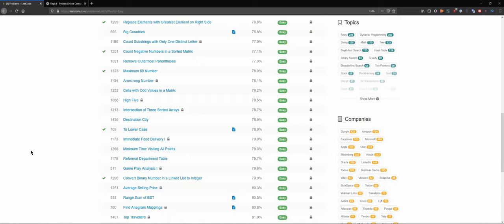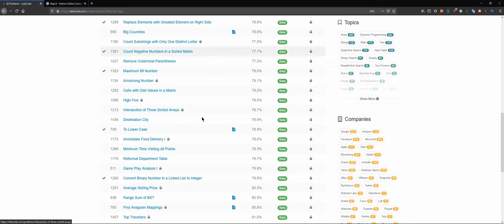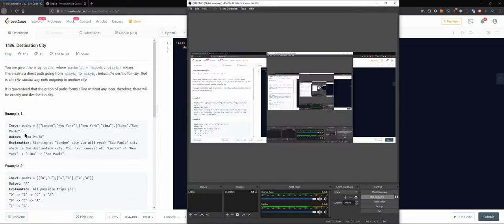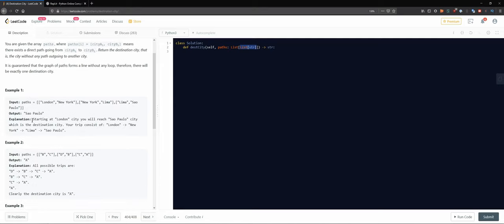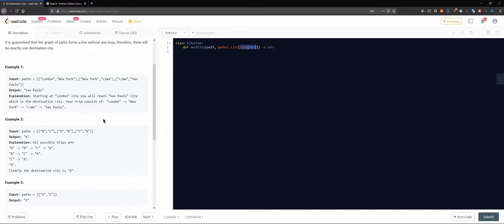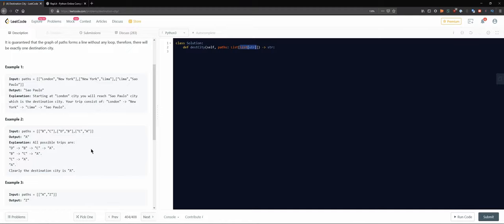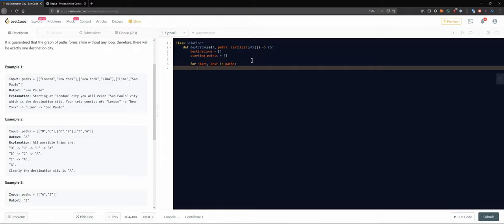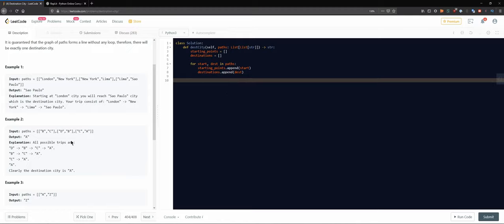1436. Destination City | Practice Technical Interviews Python + Leetcode